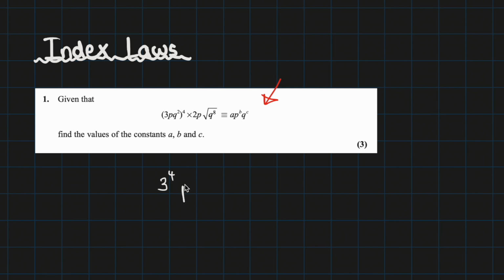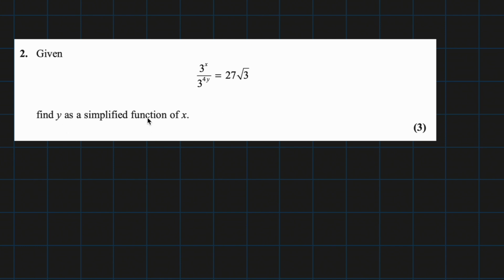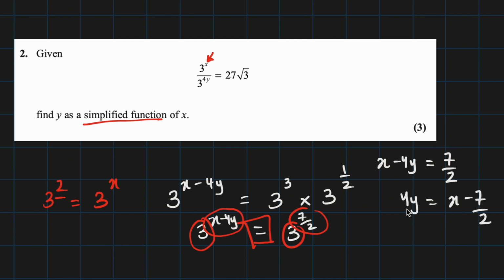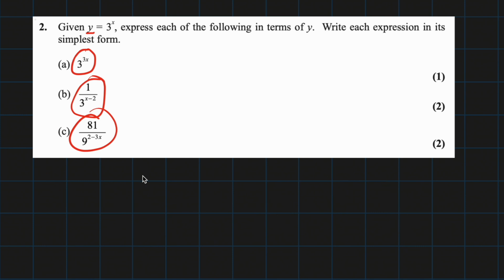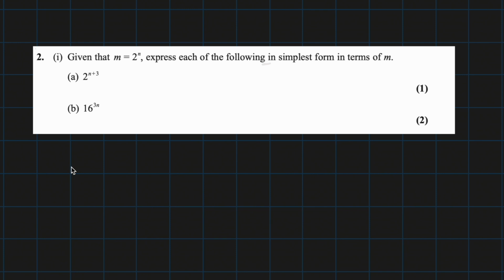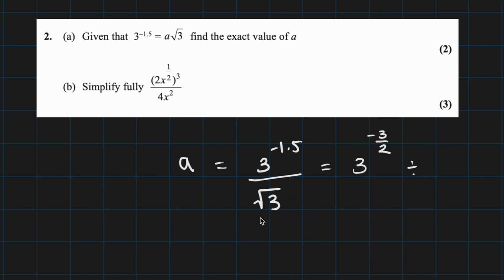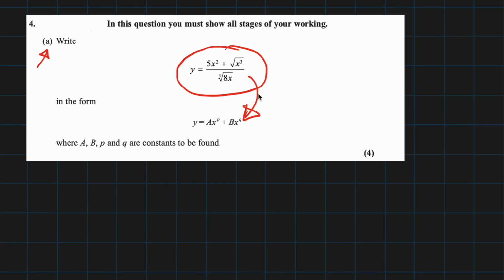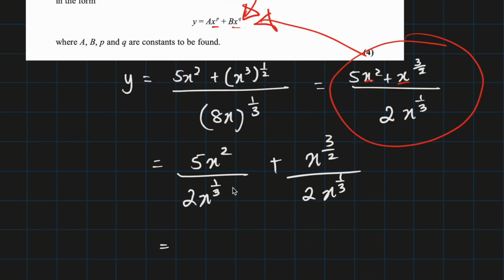index laws - p3 chapter 1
examination : edexcel ial